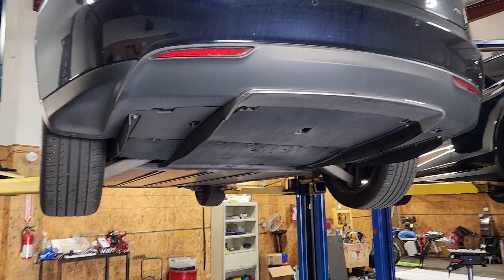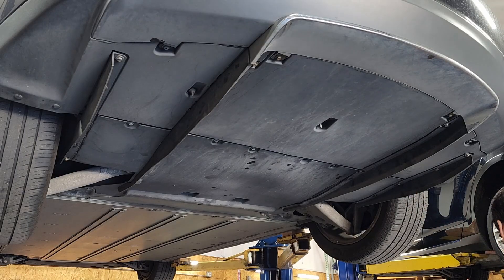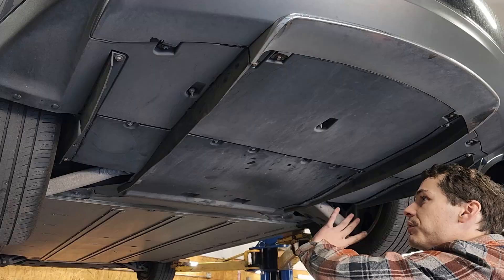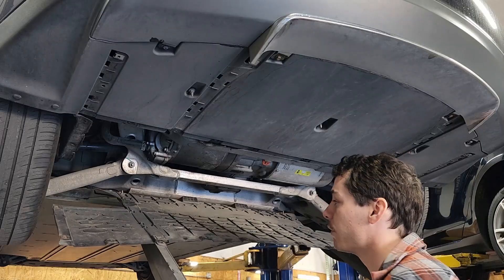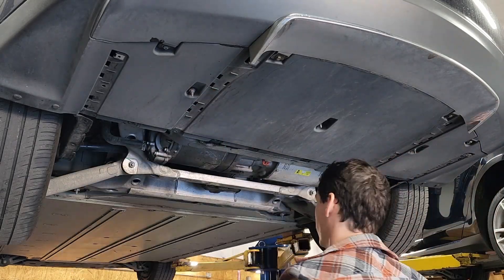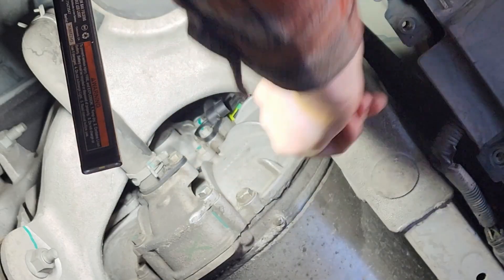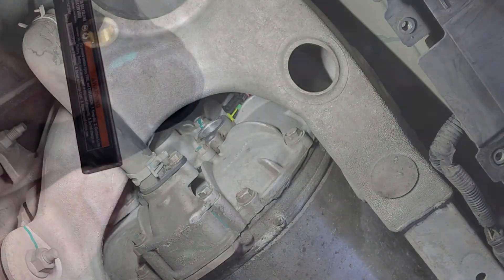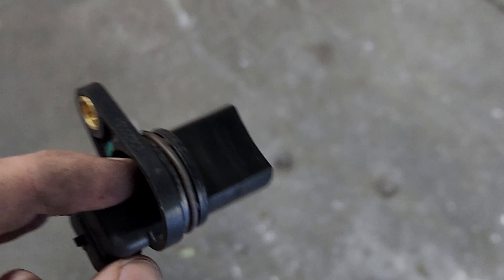Tesla LDU "Speed Sensor" Check (For Model S and X)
Howdy folks! In this video, I demonstrate how to remove and inspect the rotor encoder sensor (aka "speed sensor") on your LDU equipped Tesla Model S or X. This is a critical inspection that should be performed regularly on all LDU equipped vehicles, unless of course yours is equipped with a rotor coolant delete manifold of one sort or another.

For reference, essentially all 2012 through early 2021 RWD and/or Performance variants of the Tesla Model S and Model X are affected by failures of the rotor coolant seal in the LDU, which can very easily destroy your drive unit. Dual Motor NON-Performance variants are unaffected.

WATTWORKS
8750 NE Emerson St.